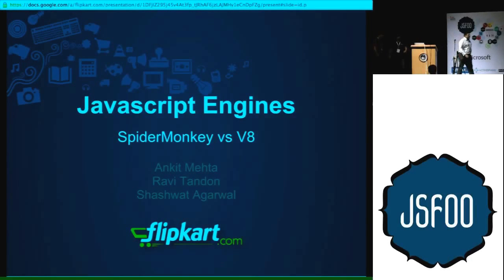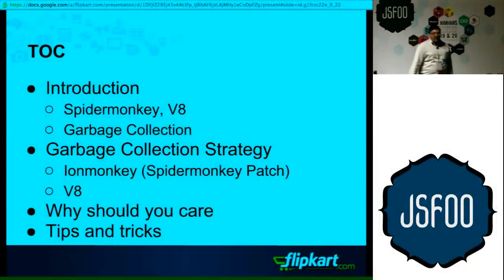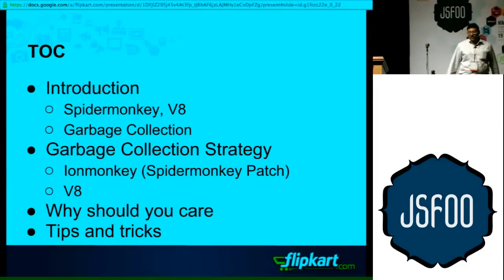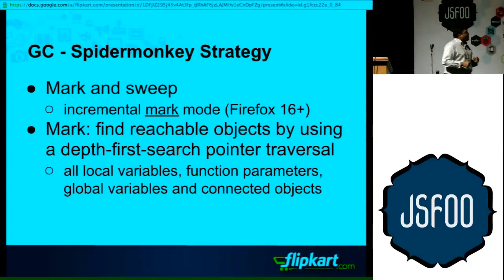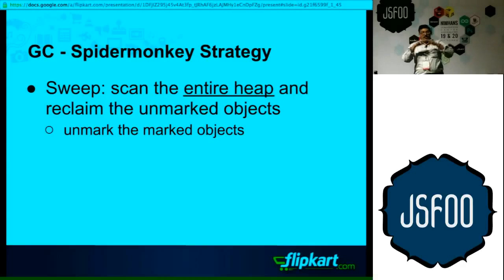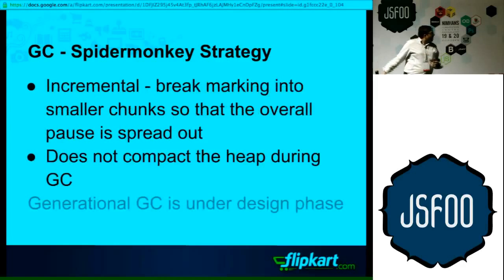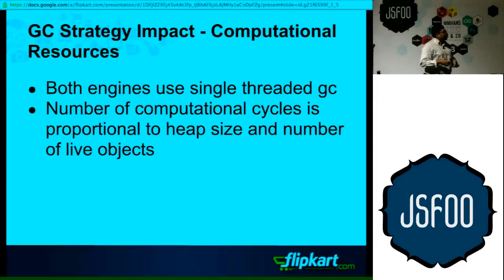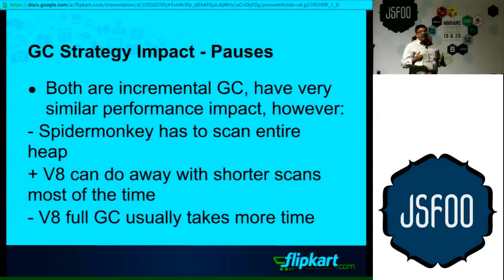Shashwat Agarwal - JavaScript Engines - SpiderMonkey vs V8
Shashwat Agarwal compares the SpiderMonkey and V8 JavaScript engines at JSFoo 2012, a JavaScript conference by HasGeek.